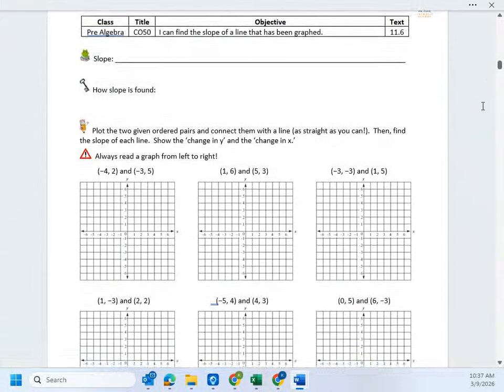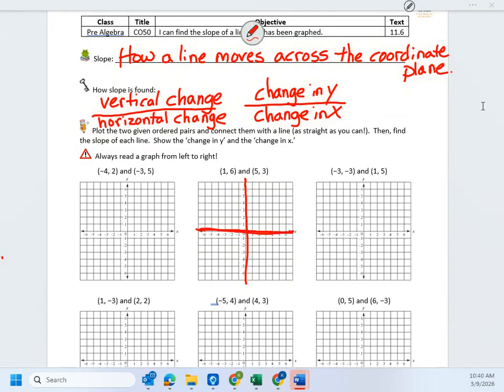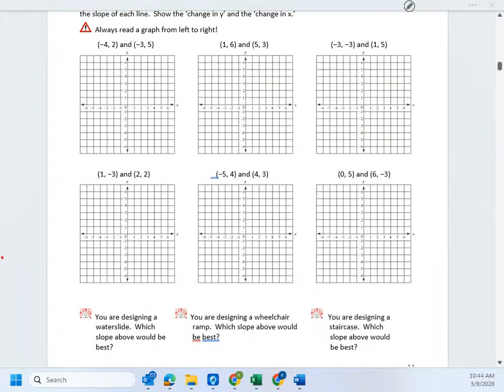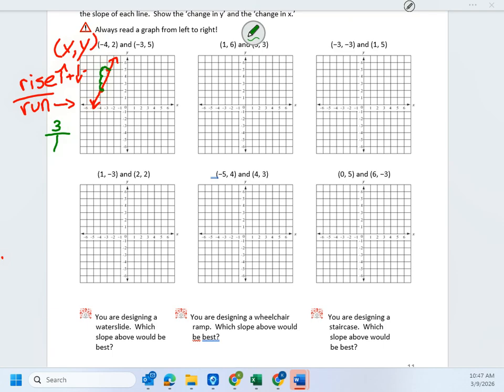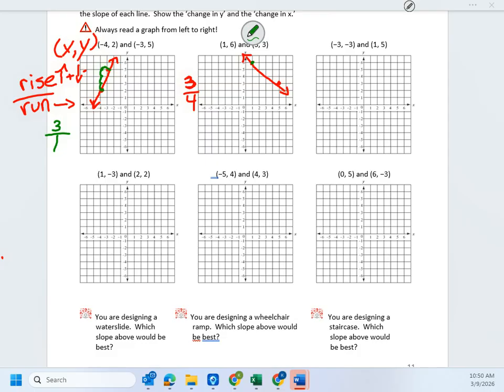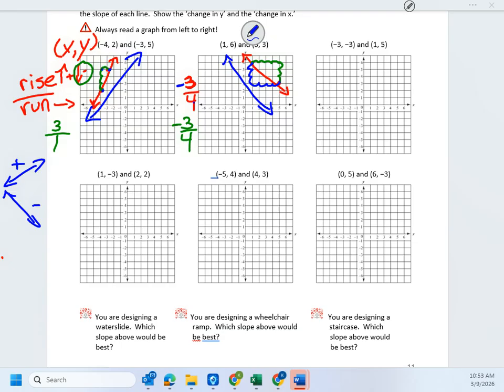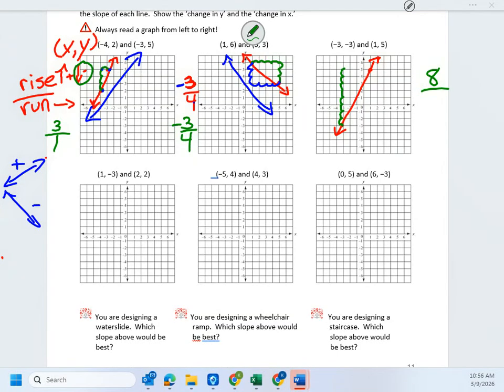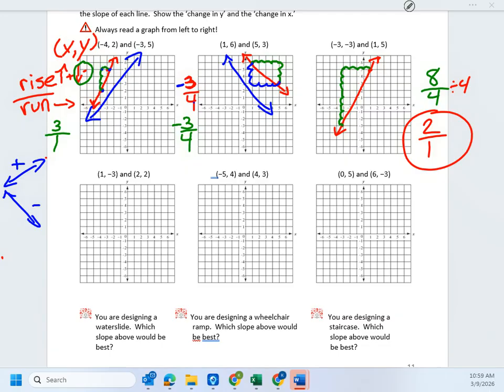3/9/26 PA CO50